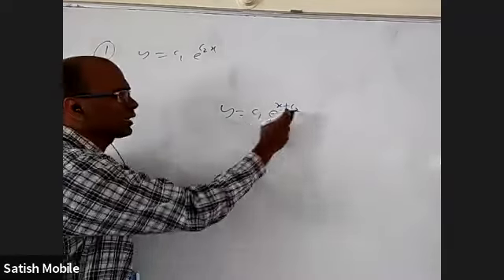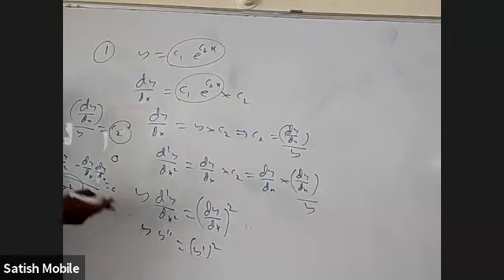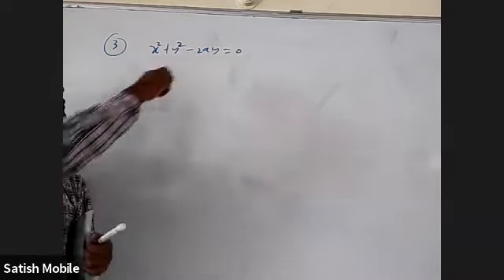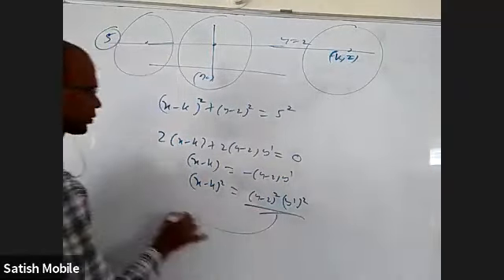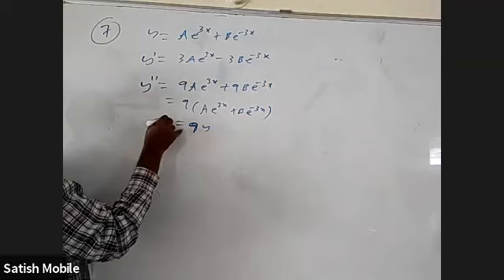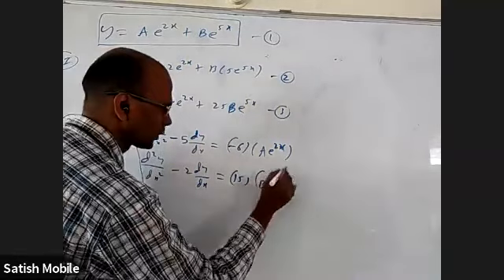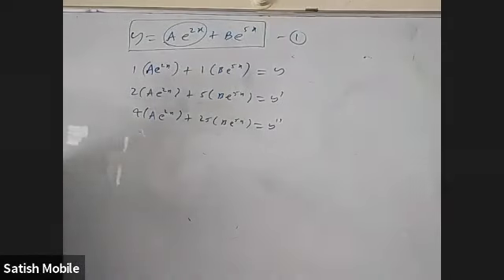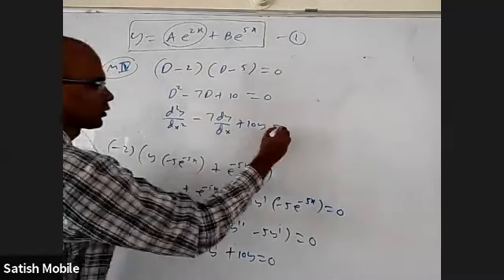differential equations 8 4 12 2020